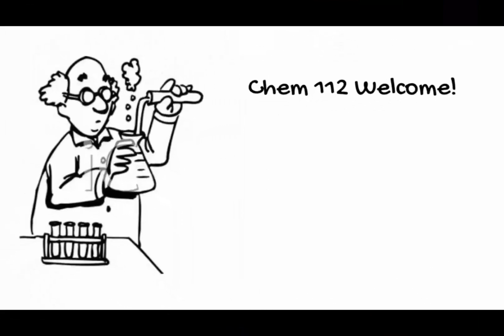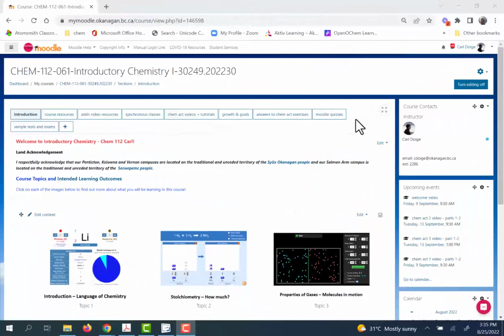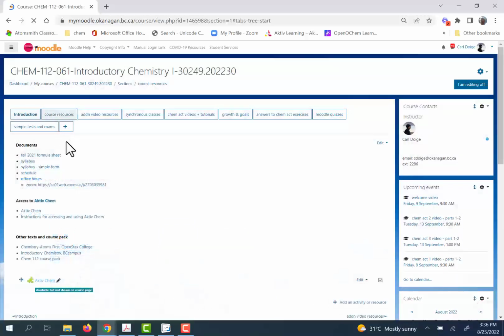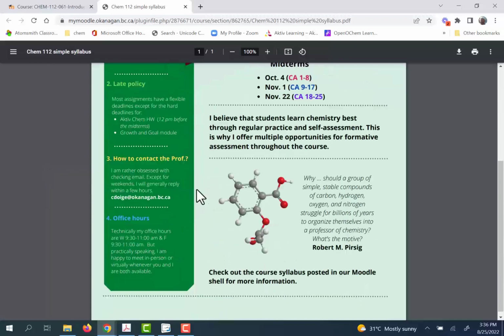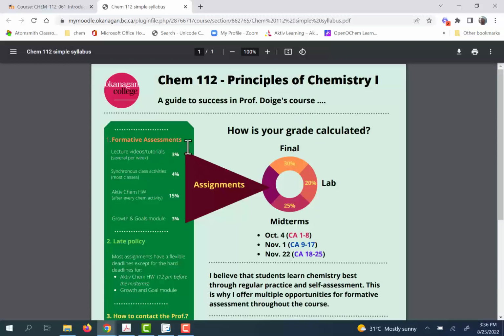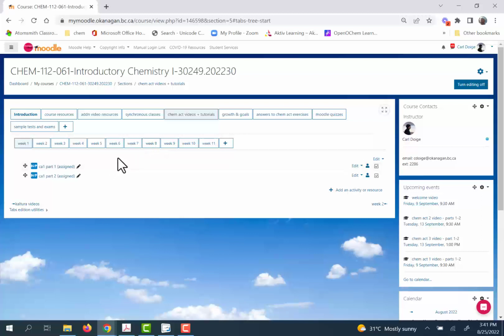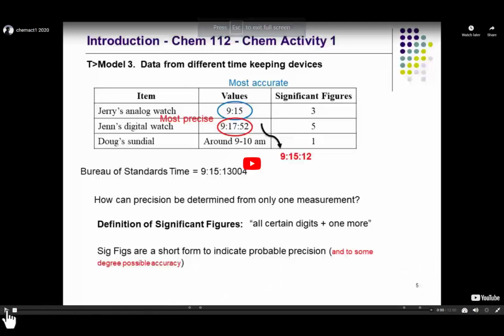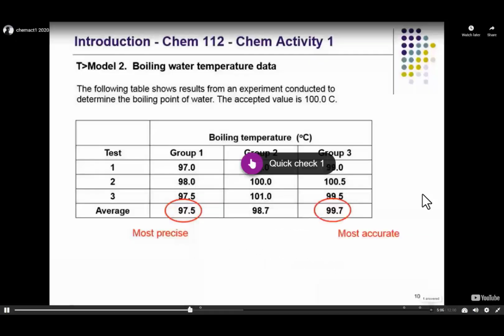welcome 112 2022